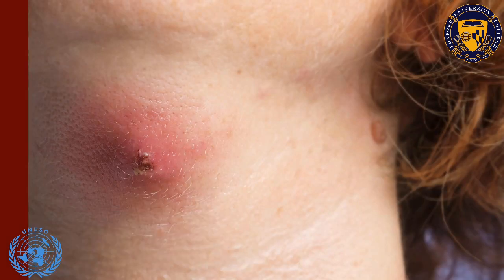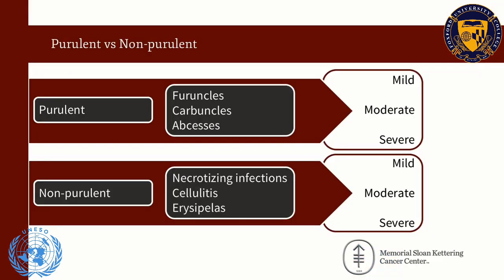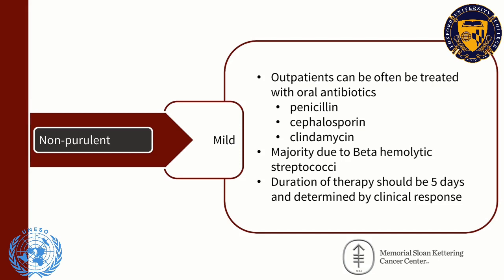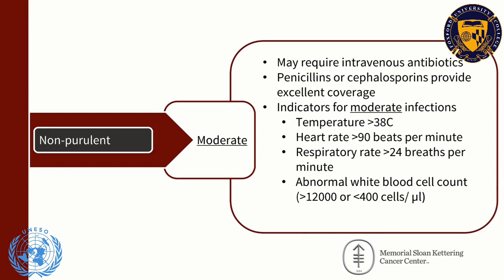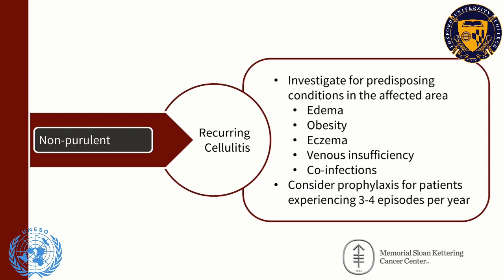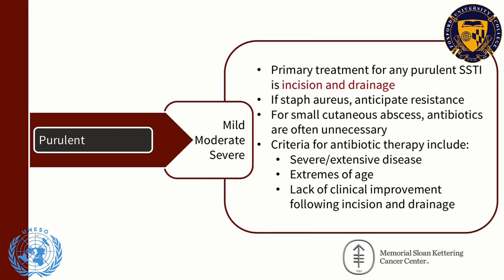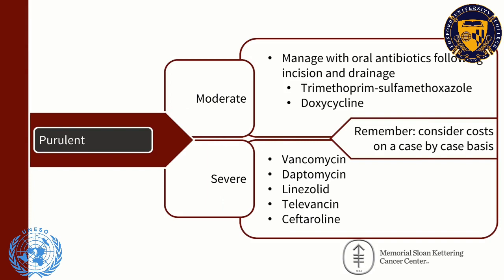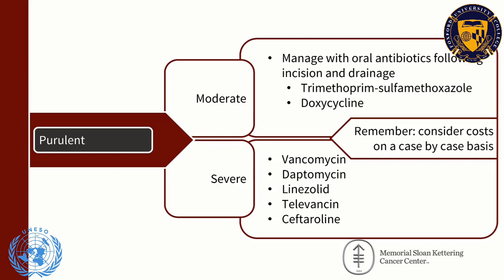6)Acute Bacterial Skin and Skin Structure Infections